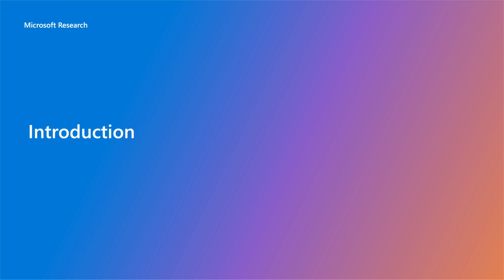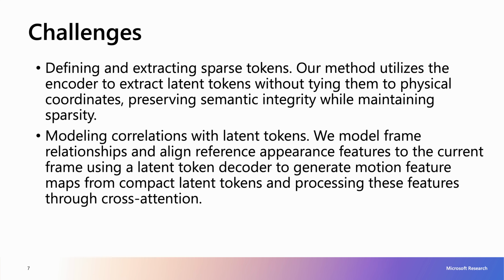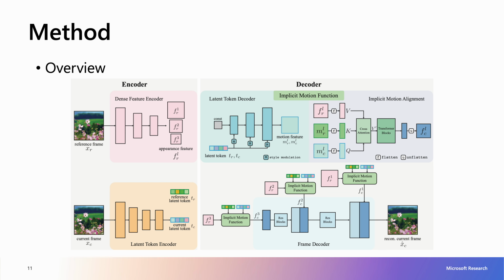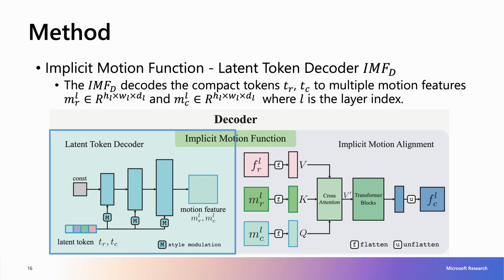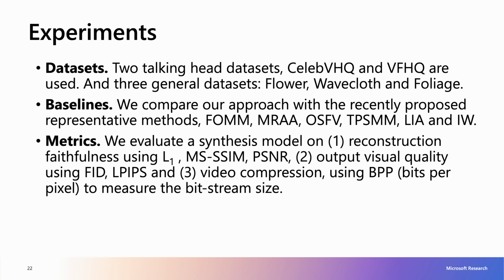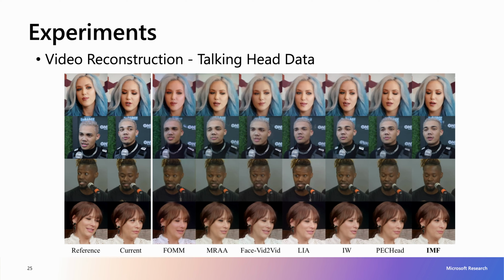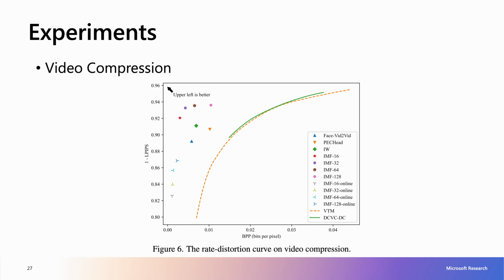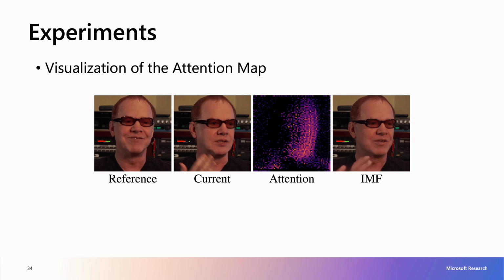Implicit Motion Function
Yue Gao, Jiahao Li, Lei Chu, Yan Lu